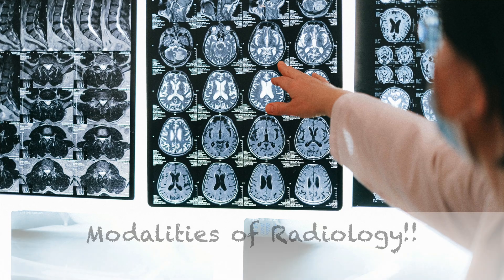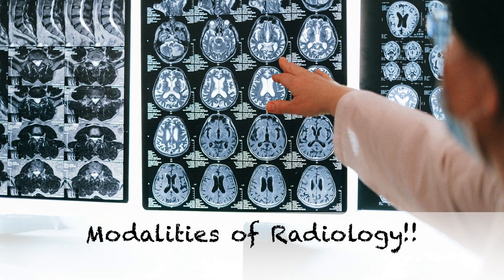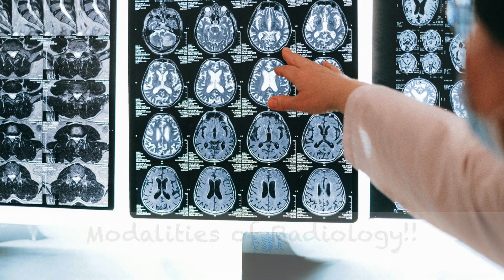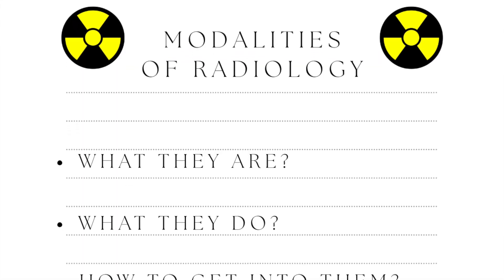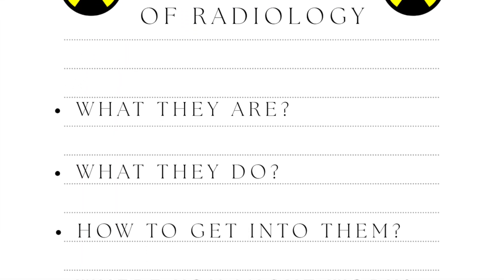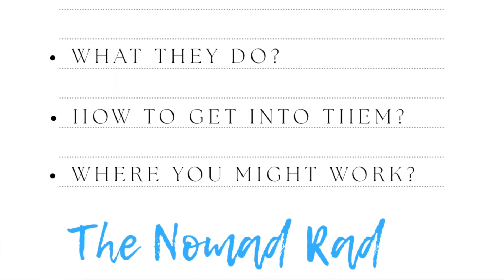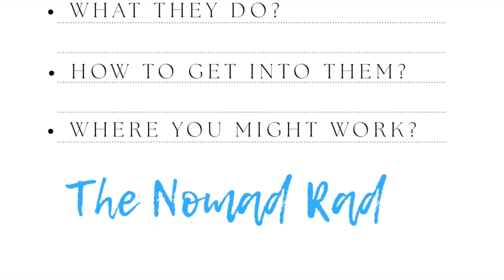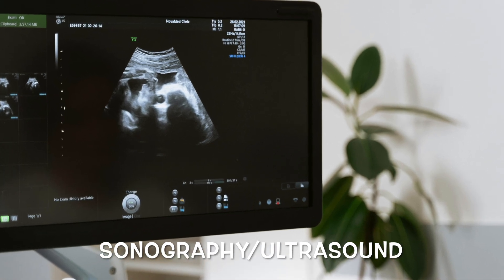Radiology Modalities Explained | CT, MRI, Ultrasound & More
Curious about the different paths in radiology? In this video, we'll discuss the major imaging modalities—CT, MRI, X-ray and more —so you can understand what each one does and how they fit into the medical imaging world. Whether you're a student, new tech, or just exploring your options, this video is your beginner’s guide to radiology specialties and modalities.

📌 Timestamps / Chapters
00:00 - 00:18 Intro
00:19 - 01:22 X-Ray
01:23 - 02:12 MRI
02:13 - 03:20 CT
03:21 - 04:02 Interventional Radiology
04:03 - 04:44 Mammography
04:45 - 05:43 Ultrasound
05:44 - 06:42 Nuclear Medicine
06:43 - 08:50 Radiation Therapy + Dosimetry
08:51 - 09:51 DEXA
09:52 - 10:27 Registered Radiologist Assistant
10:28 - 12:40 PACS Administration (bonus)
12:41 - 14:23 Outro